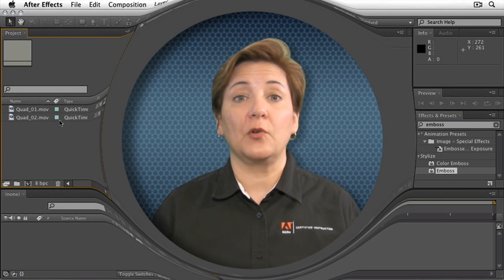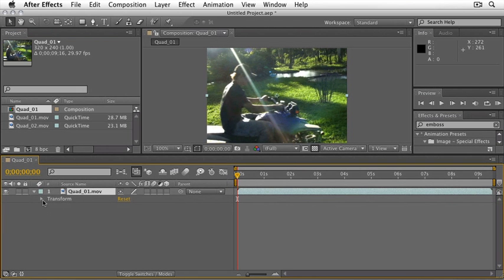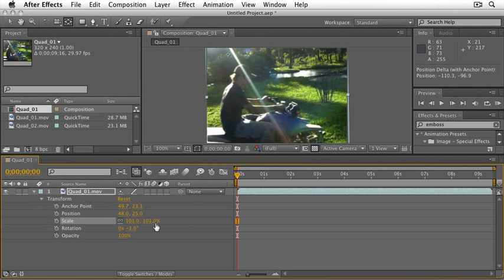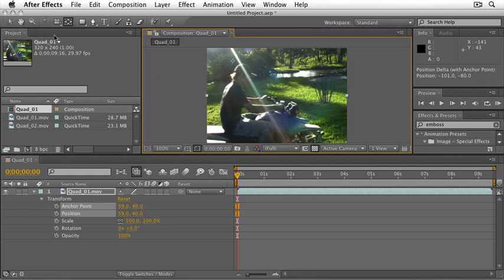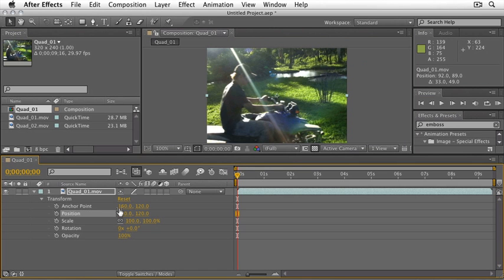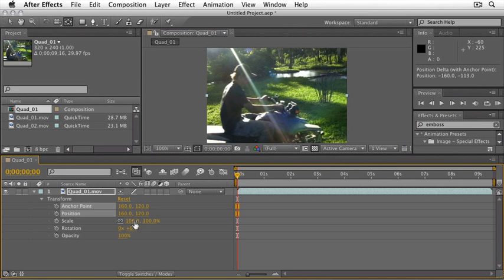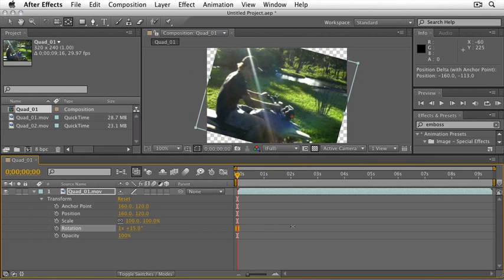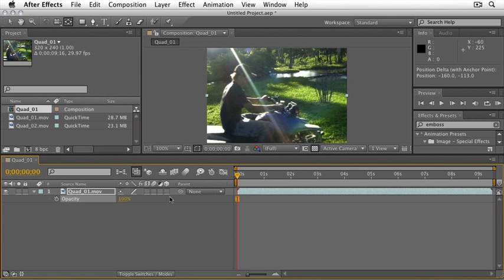TAEC5ES_P01_C02_L01